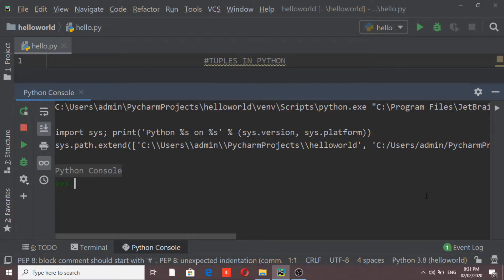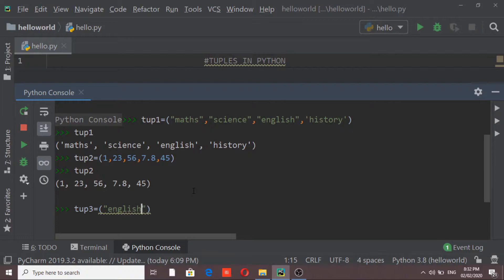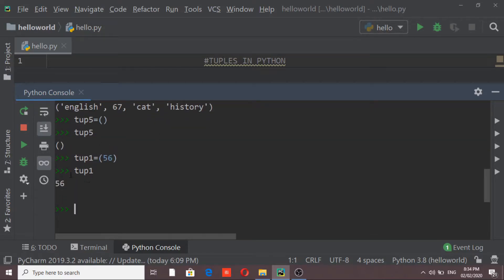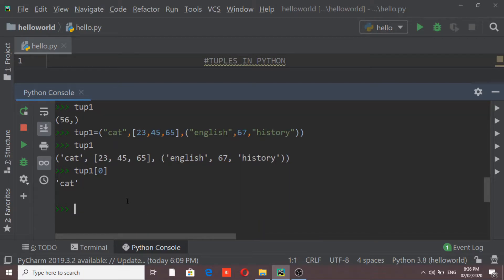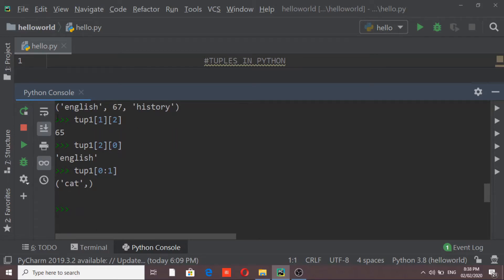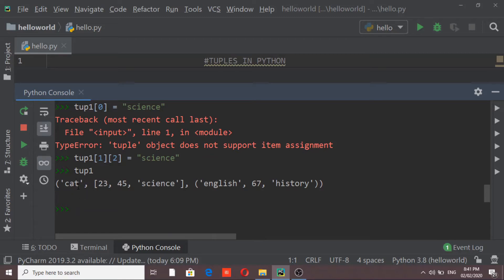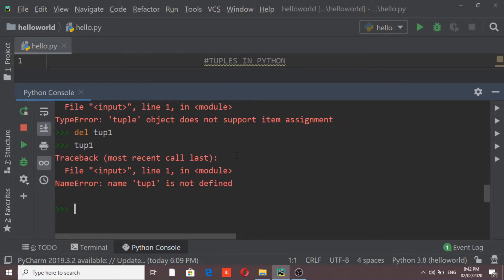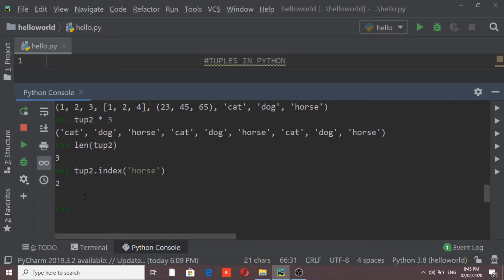Tuples in python | Access Elements in Tuple | Count | Index | Delete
Hello!

I make YouTube videos for everyone who find technical concepts quite difficult to understand. I simplify such concepts and explain them in easy way!